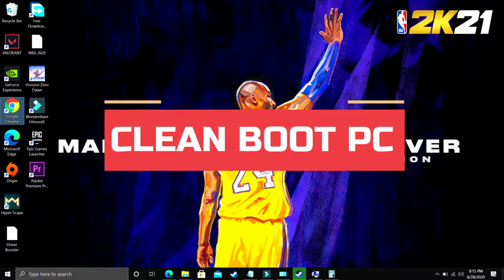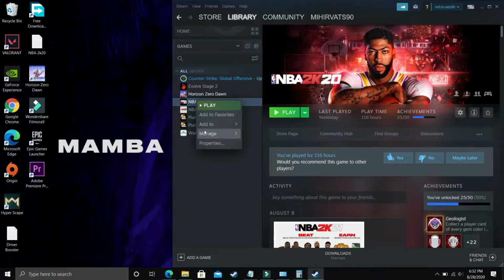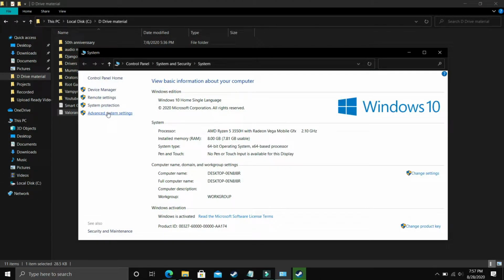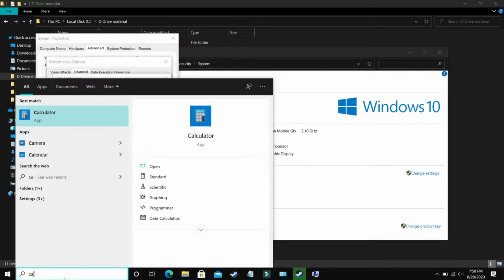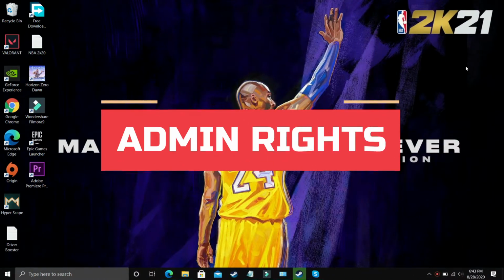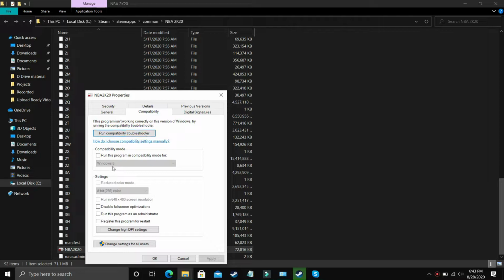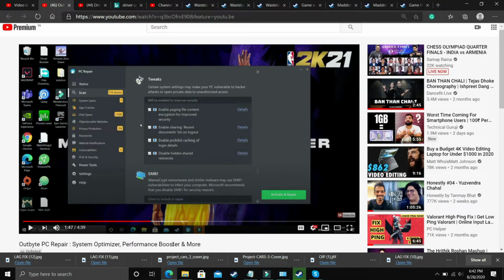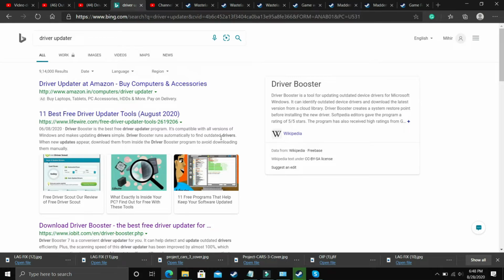Project Cars 3 Crash Fix | Black Screen | Crashing | Project Cars 3 Freezing | Stuck On Loading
How to fix crashing and Project Cars 3 Black Screen Error. Just follow all the steps included in this video: